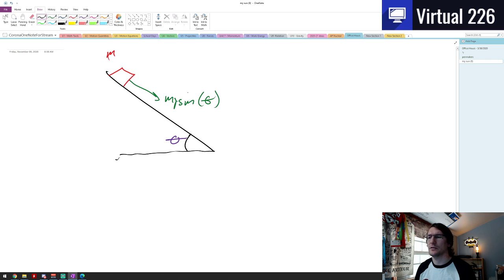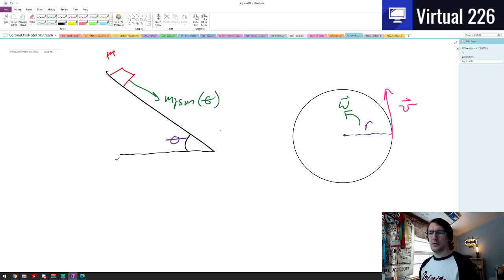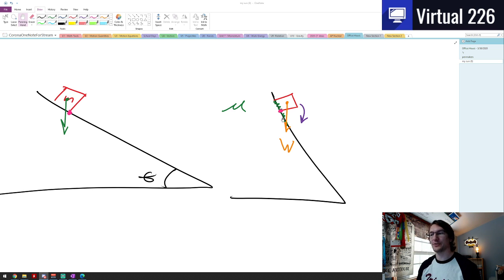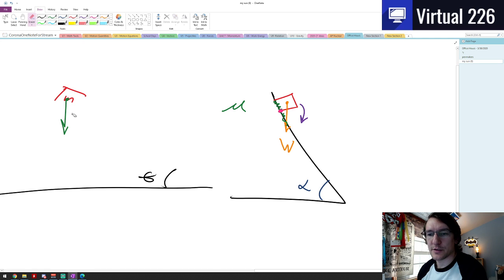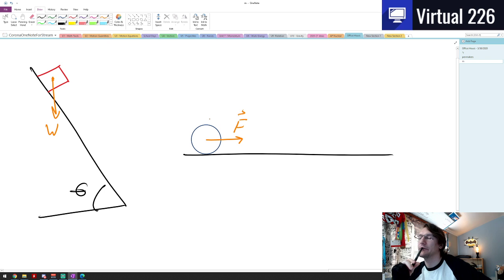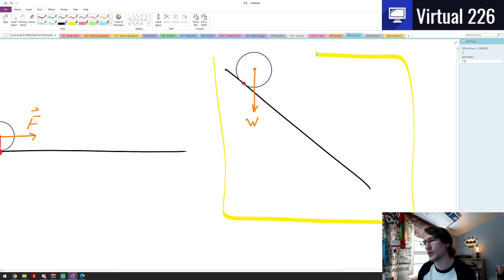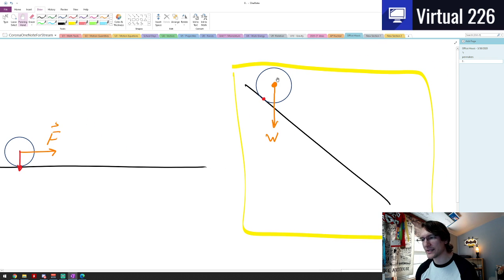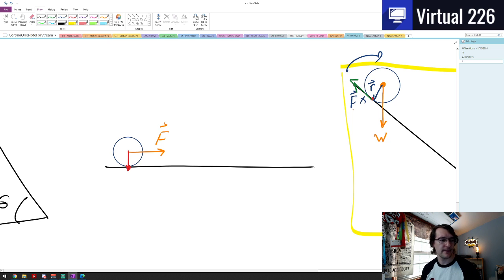Dodo's Non-Rolling Box (You Need Friction)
Dodo from the chat asks if a box on an incline plane with have an angular velocity... we go down the rabbit hole to find out!